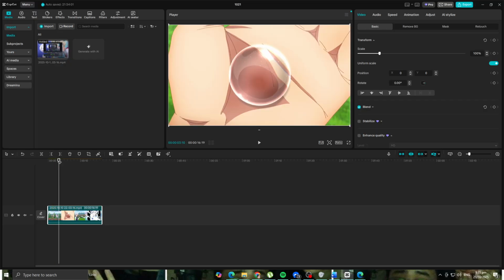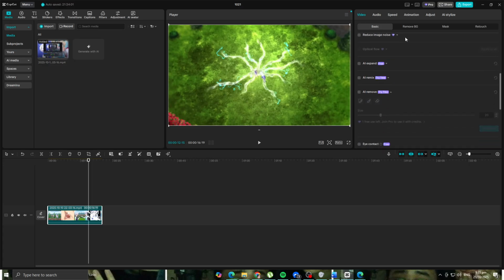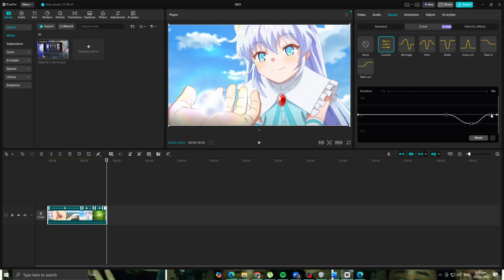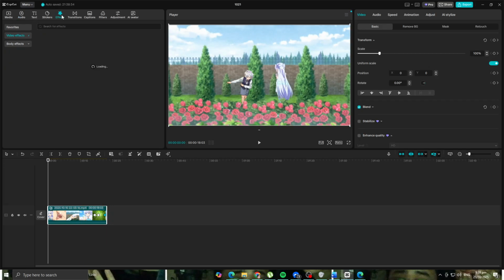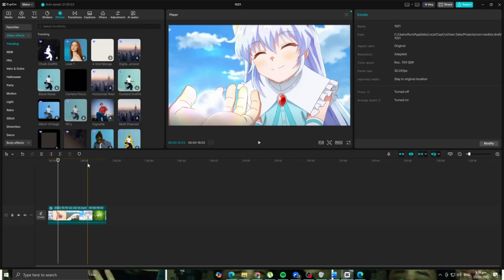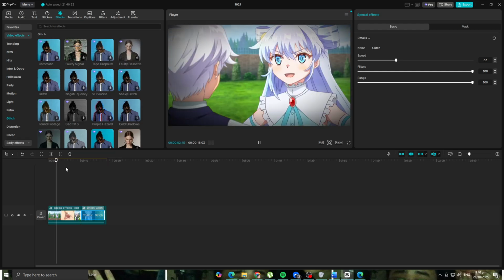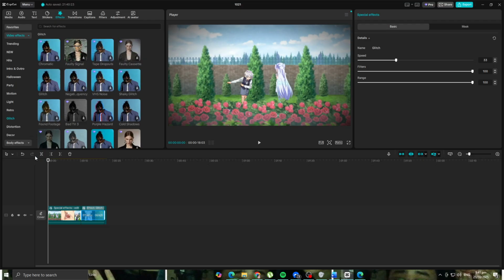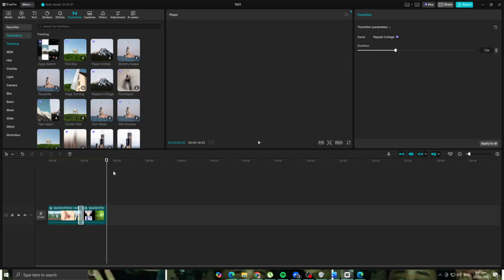Anime Edit Tutorial CapCut | How to Make EPIC Anime Edits FAST! 🚀🔥